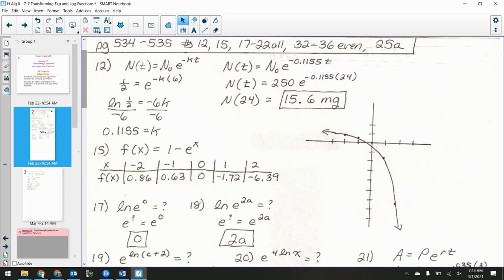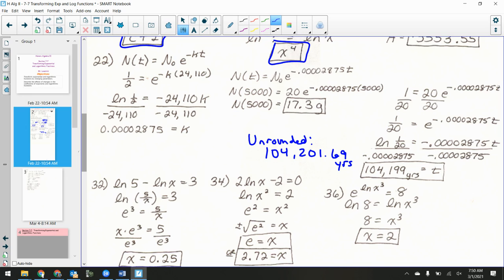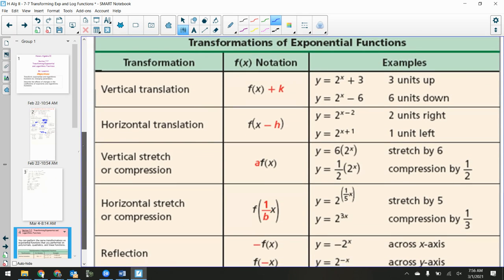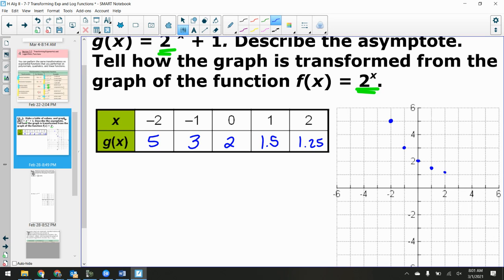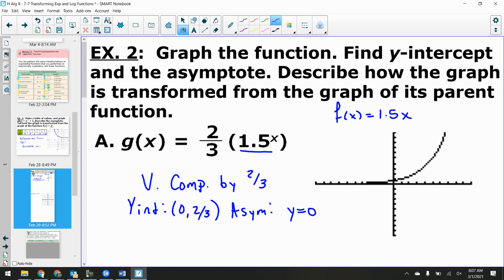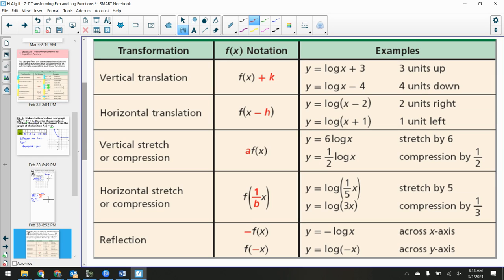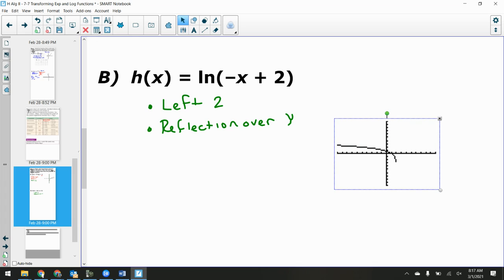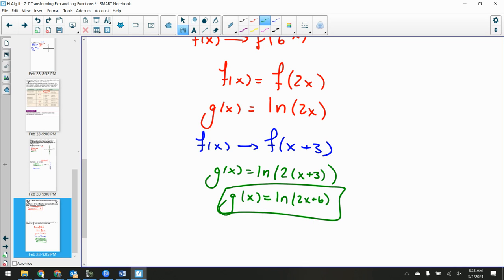Honors Algebra 2: Section 7-7: 3-1-21